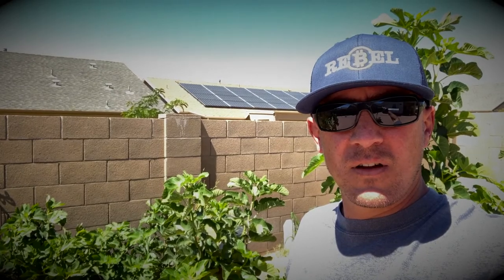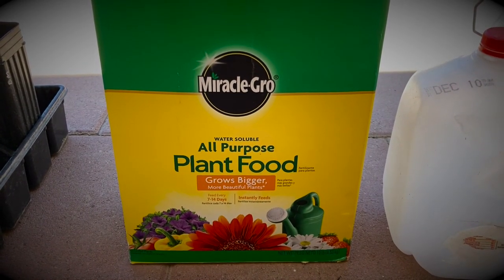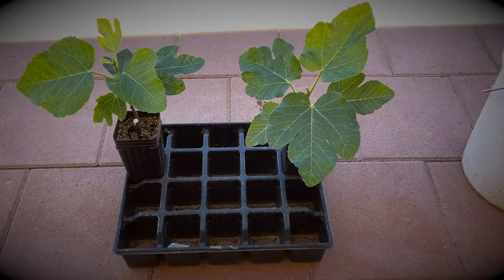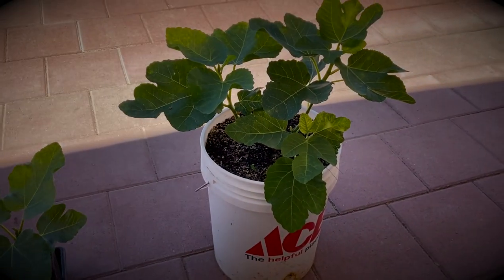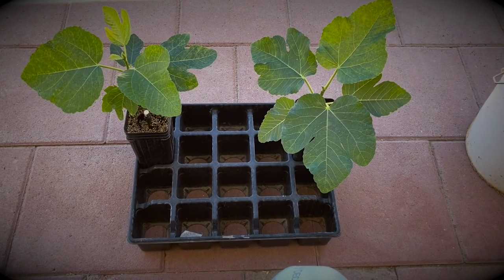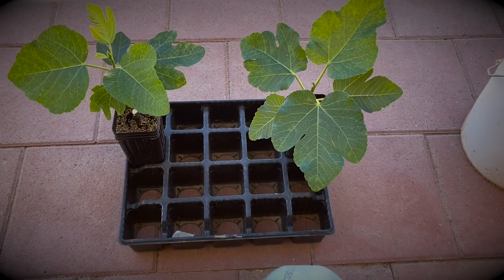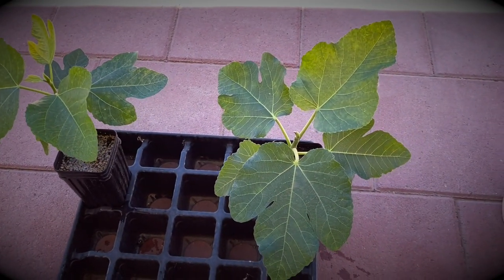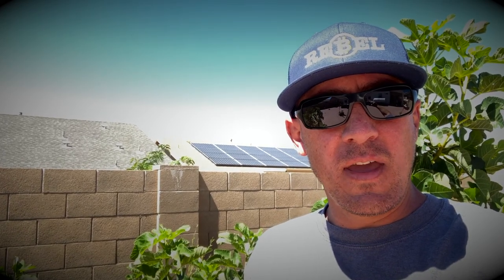Fertilizing container fig trees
Basic video on fertilizing container fig trees.